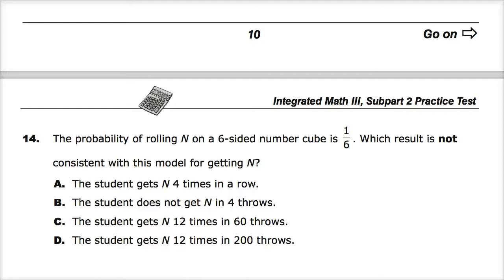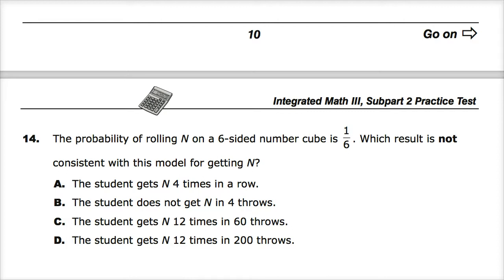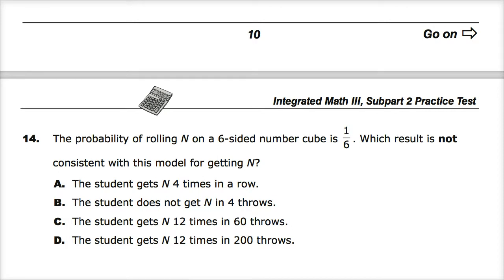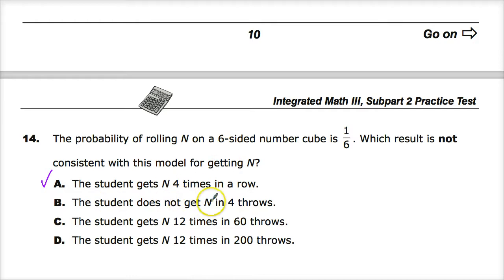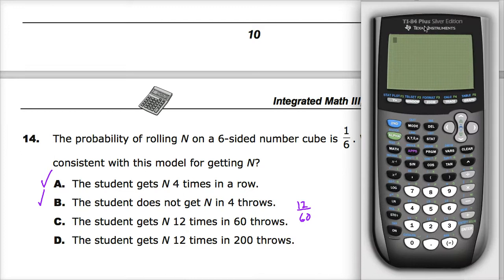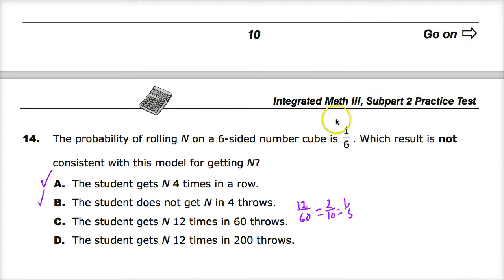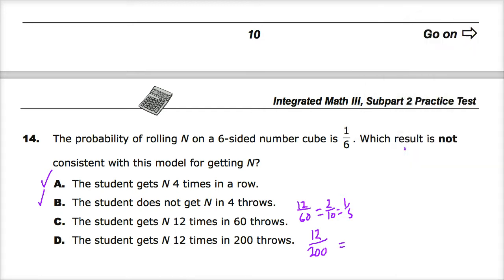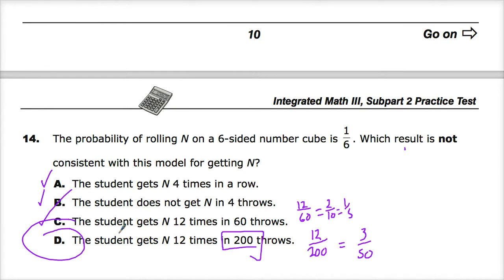Previous Question 14 - Integrated Math 3 - TNReady Practice Test